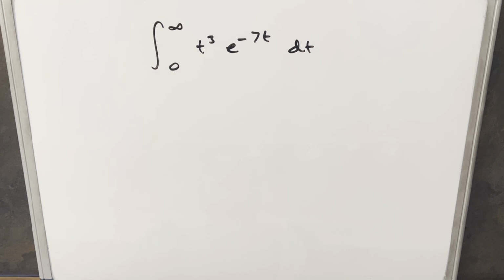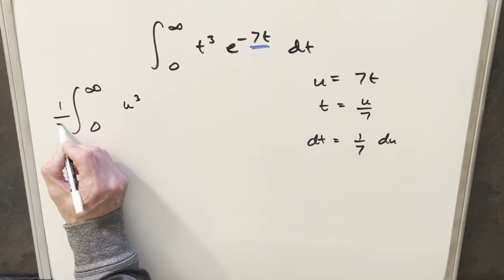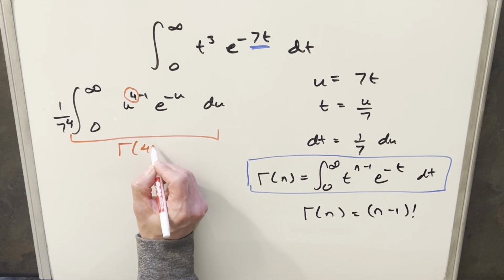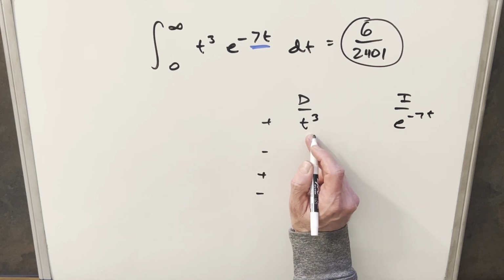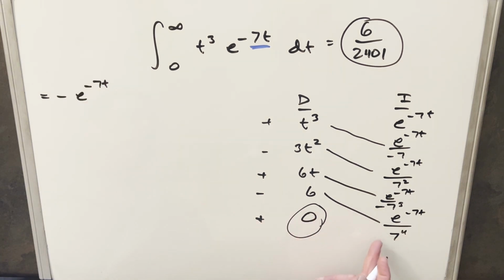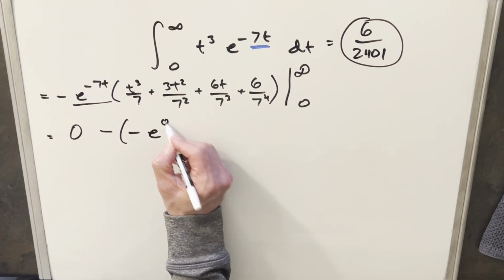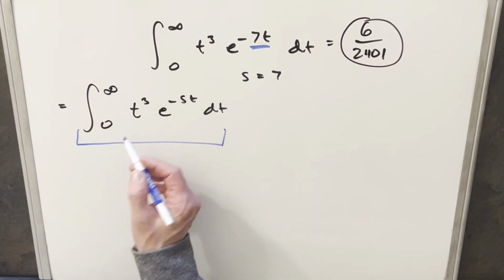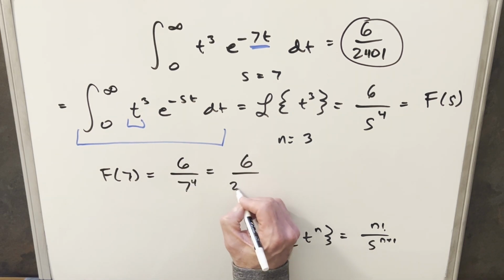Integral done 3 ways! (Hint: one method is Laplace Transforms)